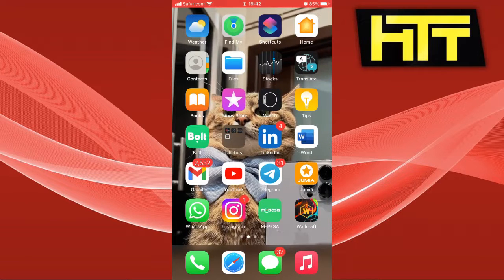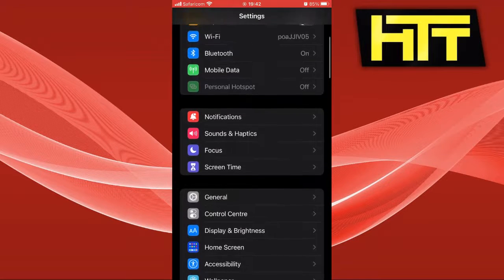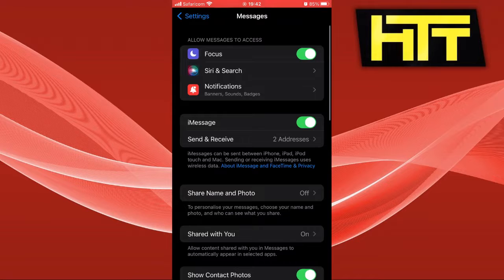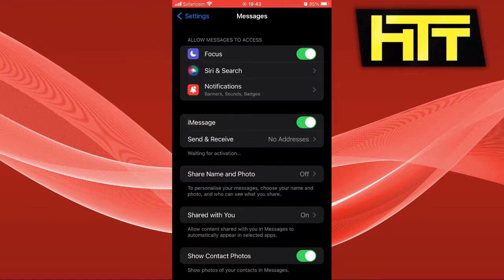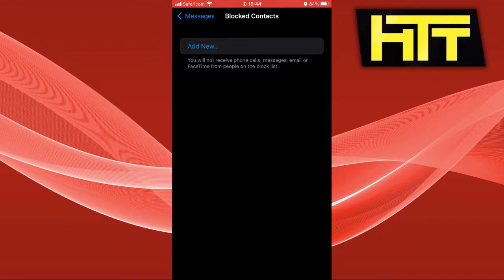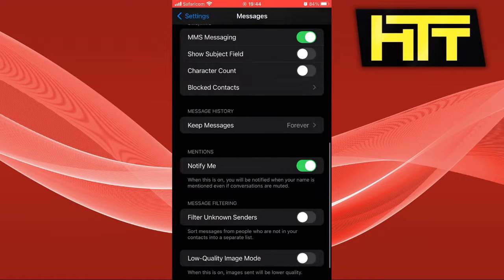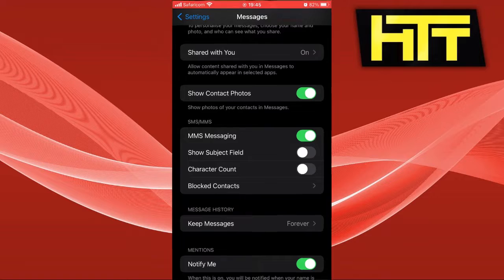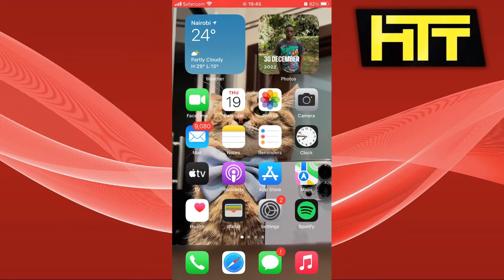How To Fix Verification Code Not Received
Are you not receiving your verification code, Don't worry this is a common problem faced by many users and we brought a fix for you guys, Just follow the simple steps shown in the Video.